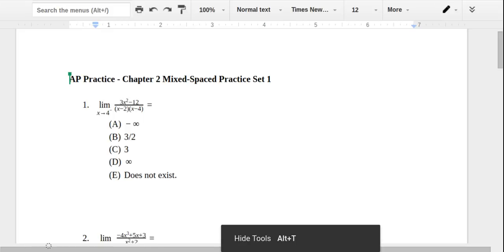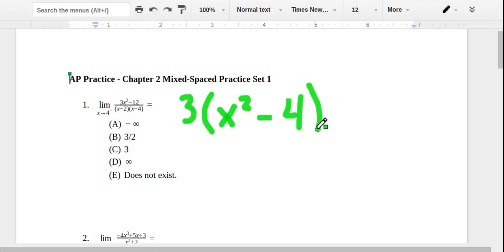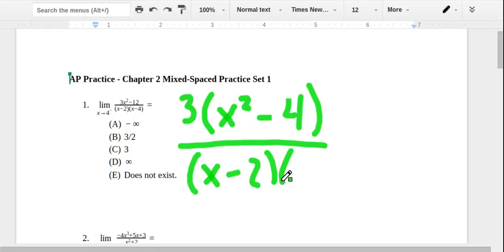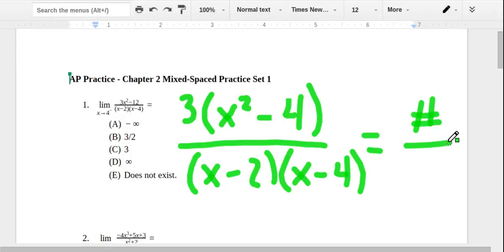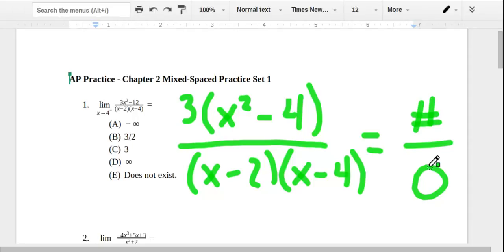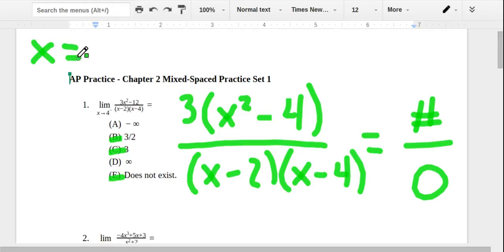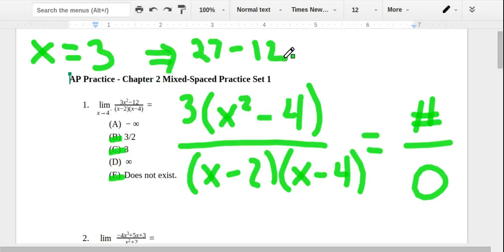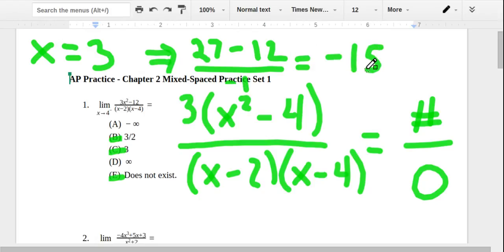Chapter 2, Set 1 - Derivatives - Calculus Multiple Choice Practice Solution #1